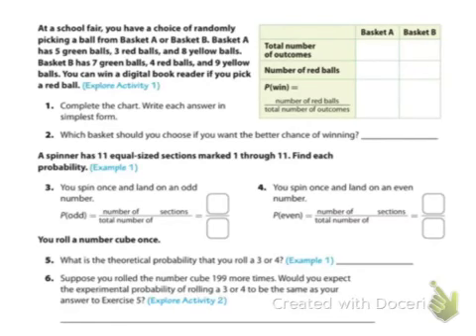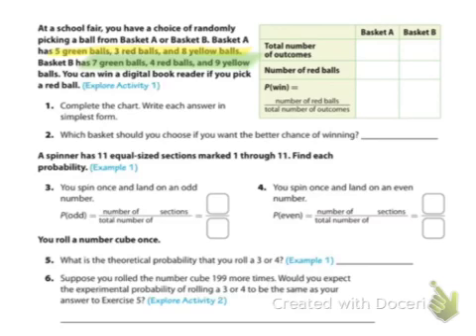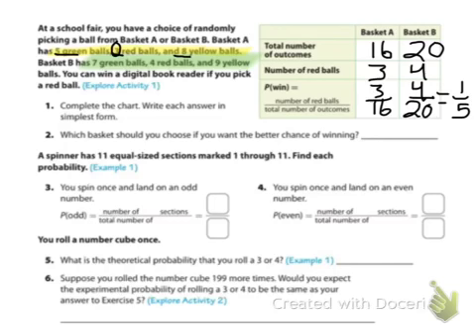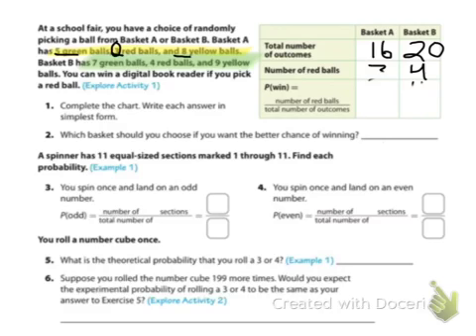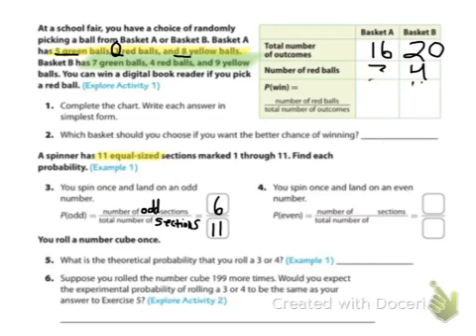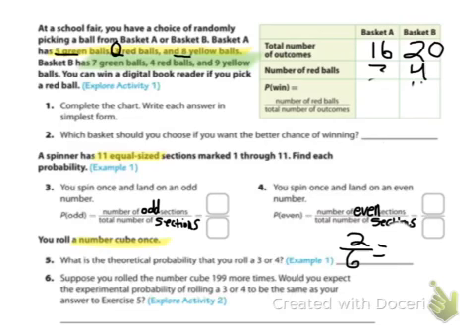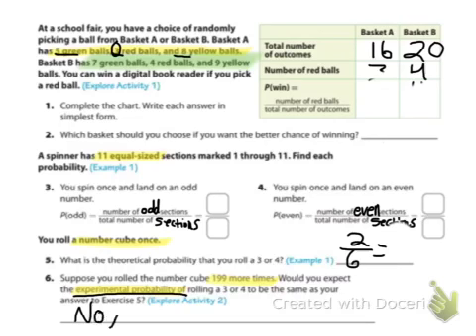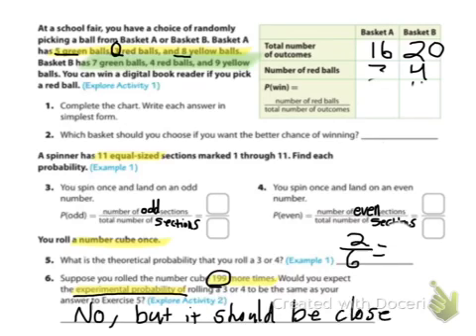7A Module 8 pg. 236 (1-6)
Homework guide for theoretical probability